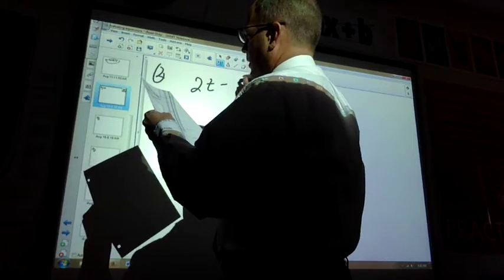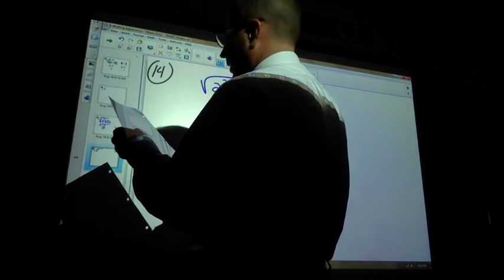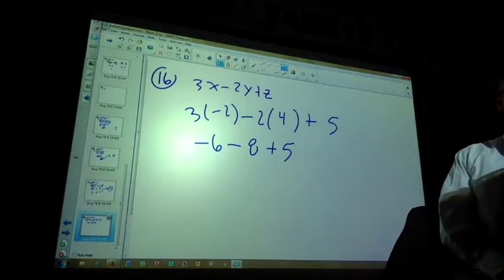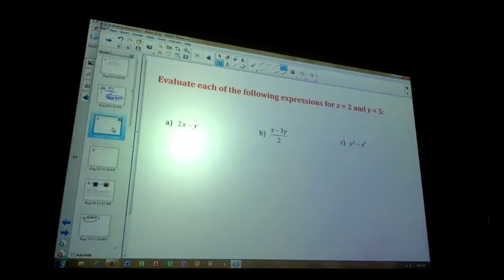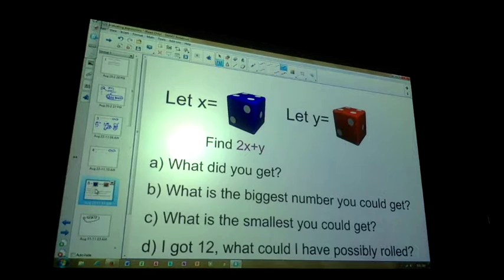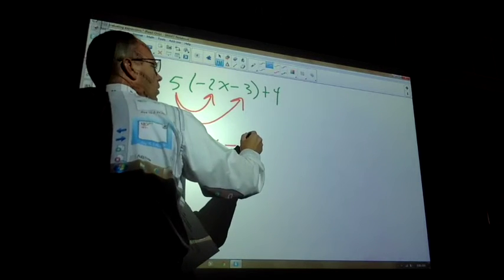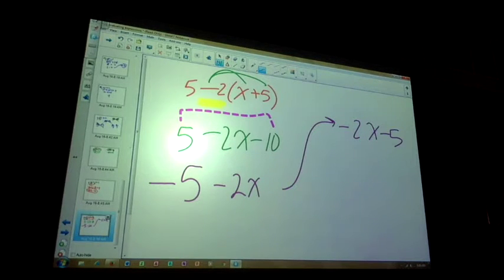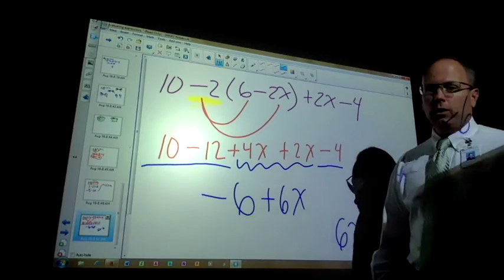CP algebra 1, August 16, 1016 distributive property